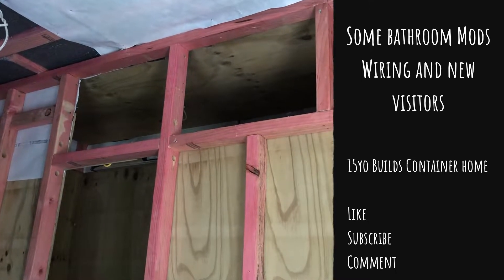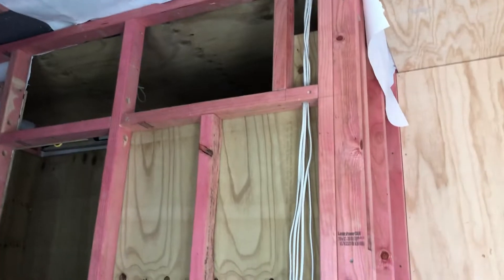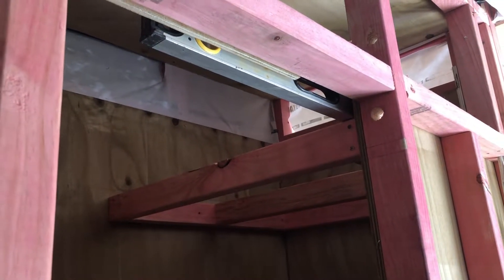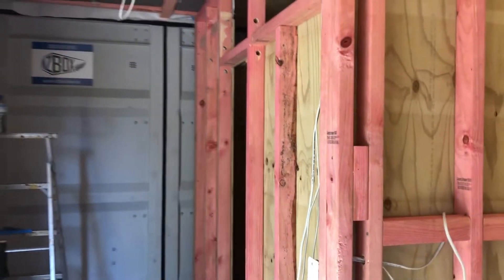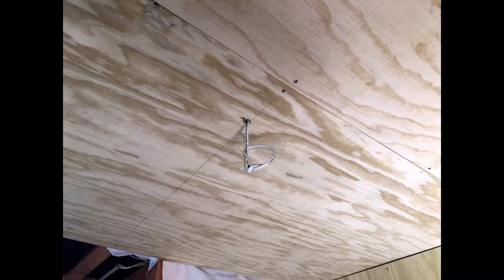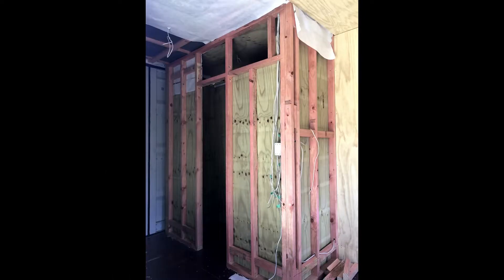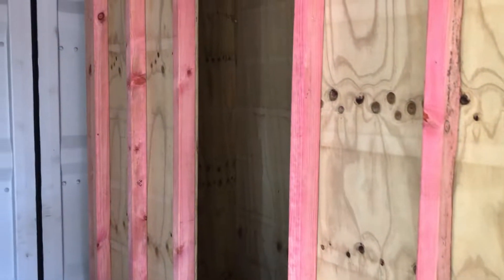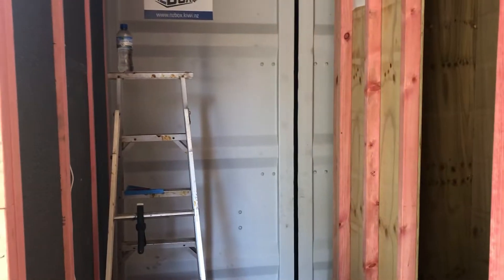Shipping Container Home #24 - BAthroom Modifications, wiring and new visitors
A slow weekend this weekend, bathroom lining starting to go in and after some contemplation some modification to the bathroom area to allow more natural light, and additional storage areas.
All lighting circuit wires run (in conduit)
Some new visitors to the container this week